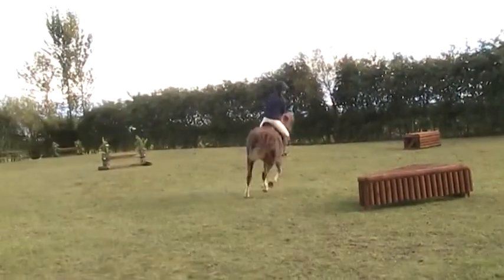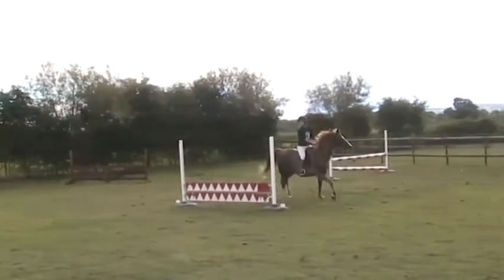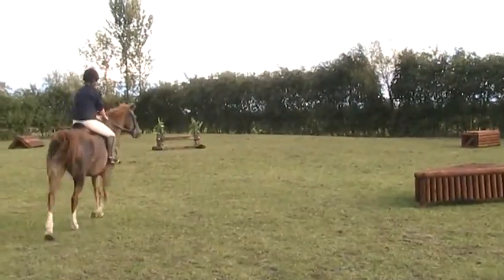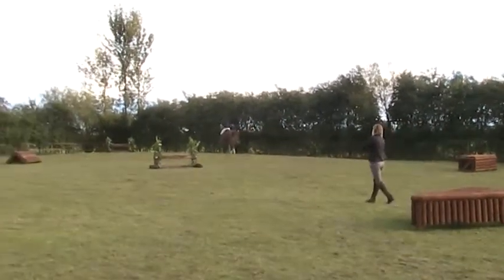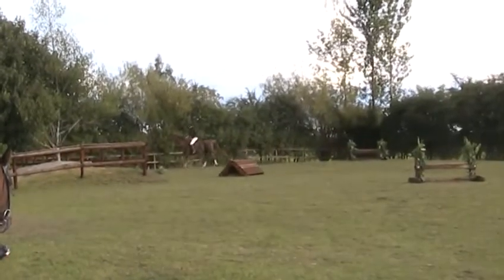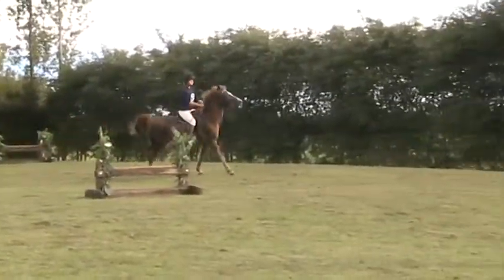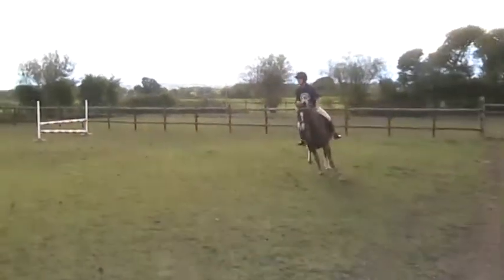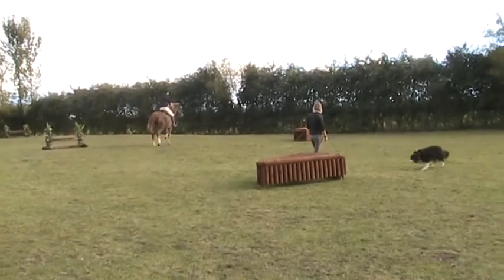Wincanton does Burghley .... ish!!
Rowena's initial stopping problems were soon rectified & she rode a good round!